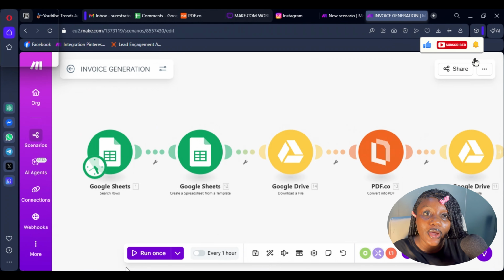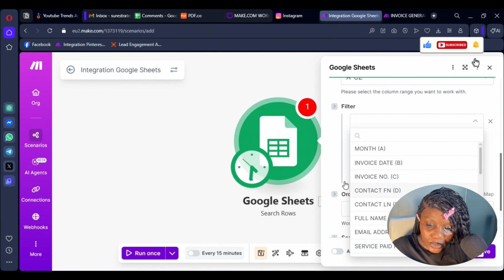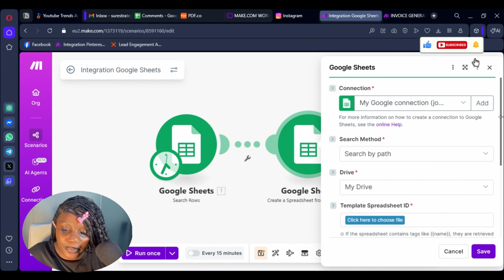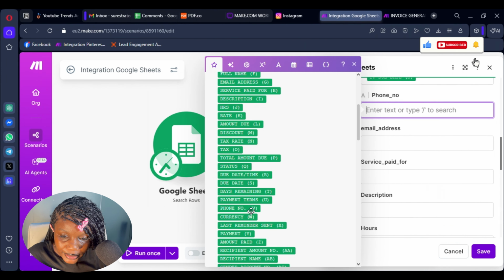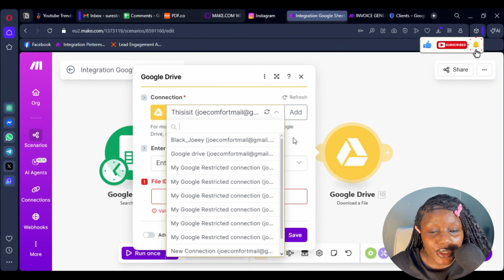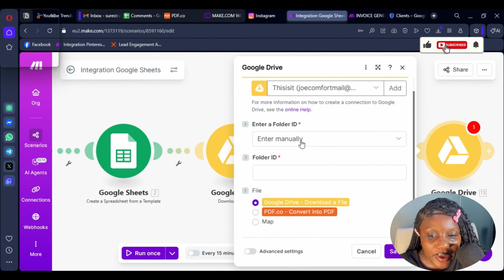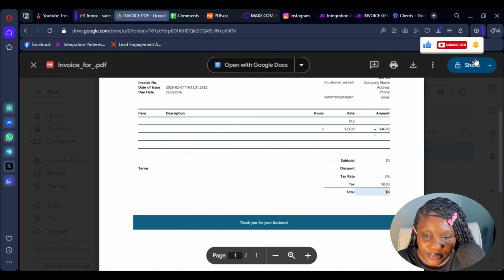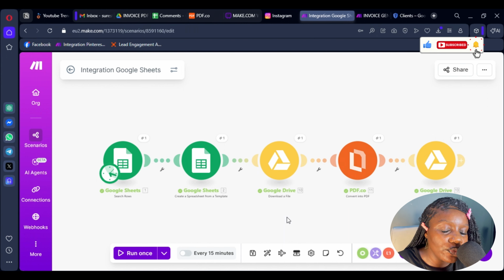Every Business Owner needs THIS | Automate invoice processing | Make.com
If you run a coaching business or any subscription-based service, you already know how exhausting it is to manually generate invoices every single month.

Creating invoices, sending reminders, confirming payments, and updating records can take hours — and that’s exactly what this automation series is designed to eliminate.

In this video (Part 1 of 4), I’ll show you how to build the invoice generation system that automatically:
- Checks your database for clients with upcoming due dates
- Generates invoices for subscription clients
- Prepares your billing workflow for the rest of the automation

This is the first system in a complete subscription billing automation.

This 4-Part Automation Series Covers:
-Invoice Generation System (this video)
-Sending invoices + payment reminders
-Payment confirmation automation
-Thank-you messages + database updates

🛠️ Tools Used:
Make.com
Client database (Google Sheets)
Invoicing template

👩‍💼 Who This Is For:

-Coaches & consultants
-Subscription-based businesses
-Service providers with recurring clients
-Business owners tired of manual billing